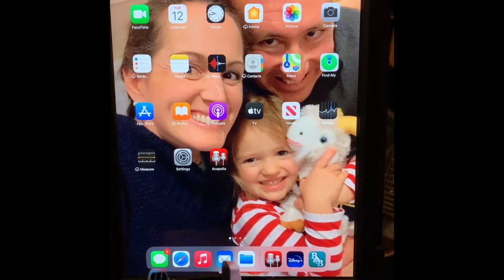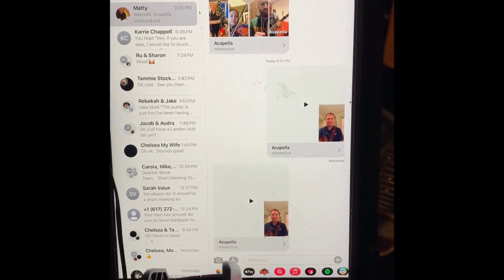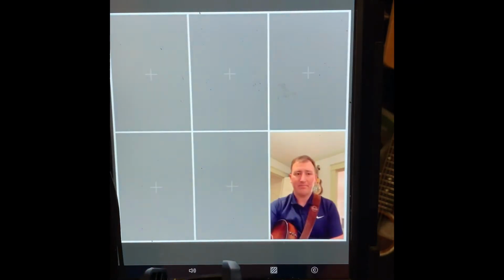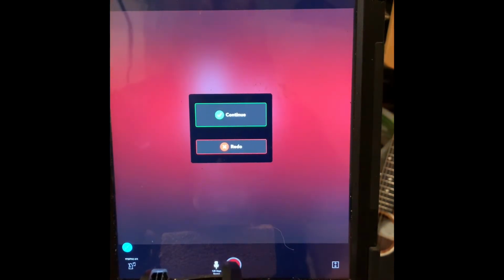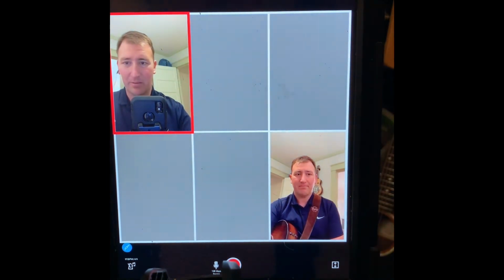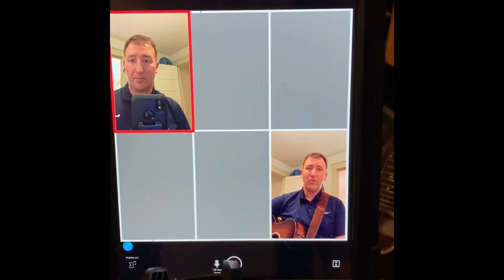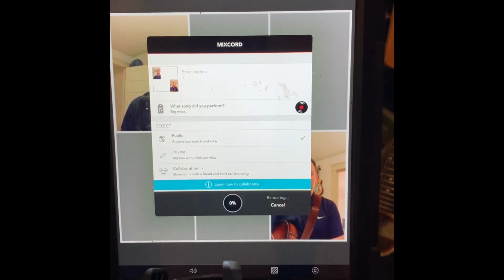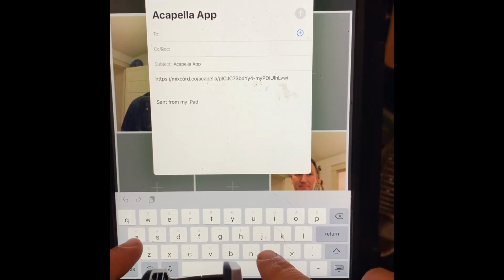January 12, 2021